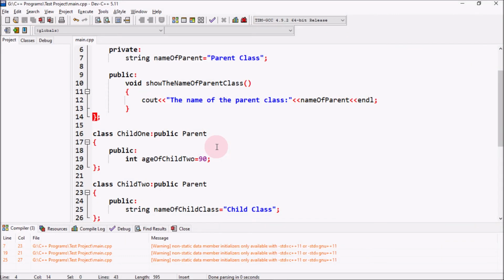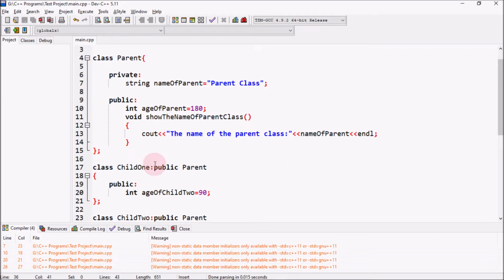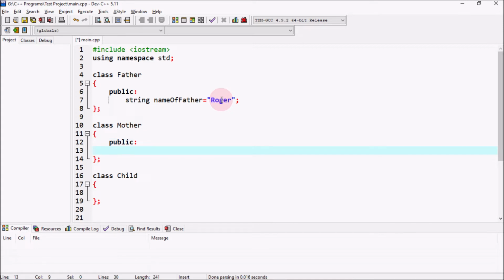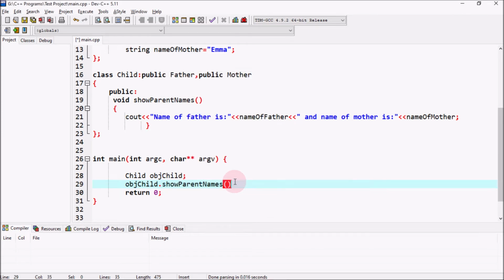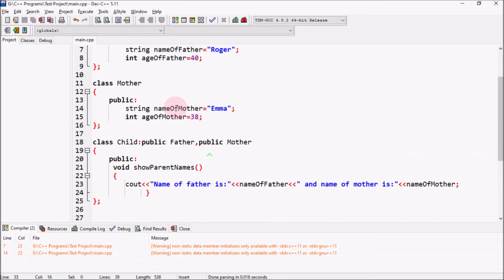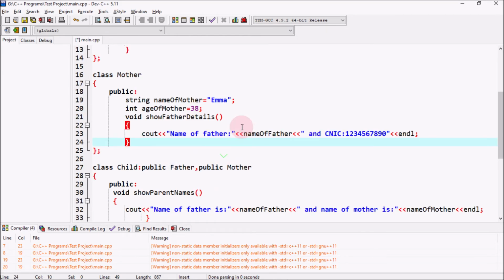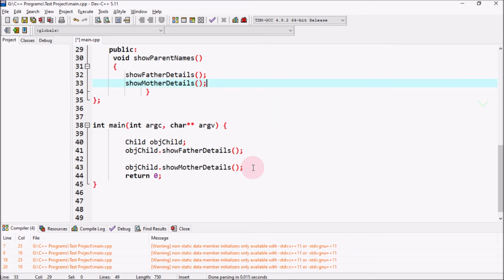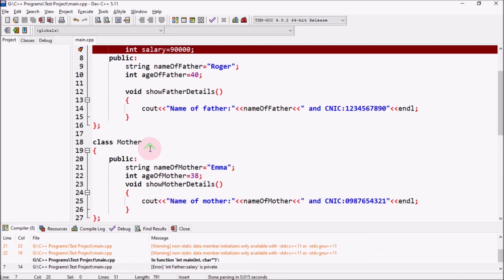Inheritance in C++ | Crash Course 2019 | Part 3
Hello everyone, welcome to the third part of the new tutorial series of Inheritance in C++. In this video I have taught you guys that
1- Inheriting the multiple class into a single child in C++.
2- Accessing the data members of multiple classes in child class into C++.
3- Accessing the member method of multiple classes in child class in C++ programming language.